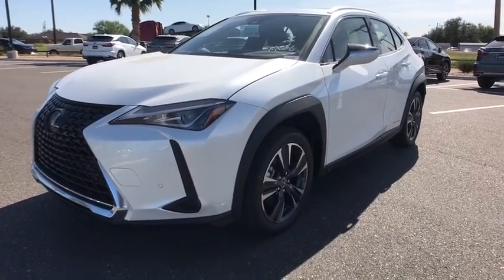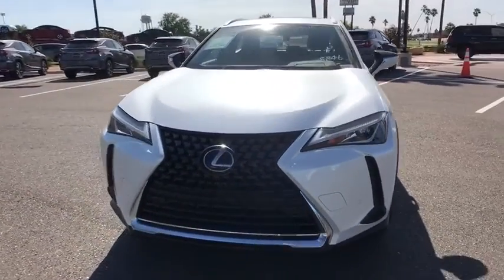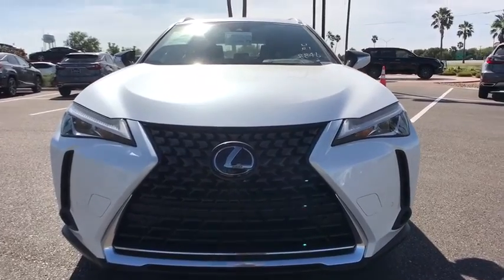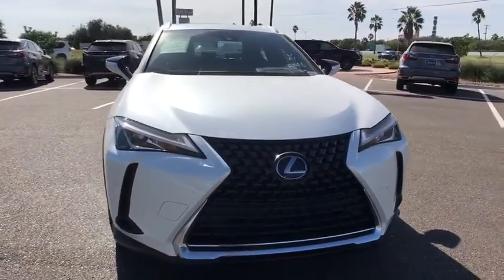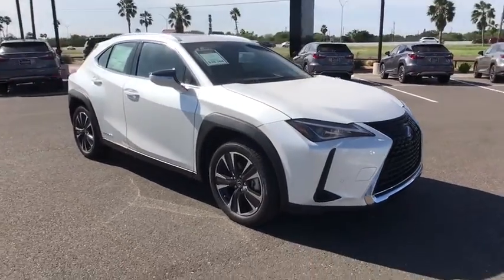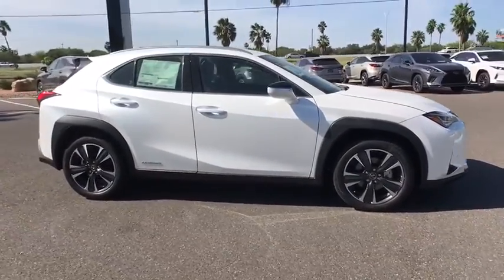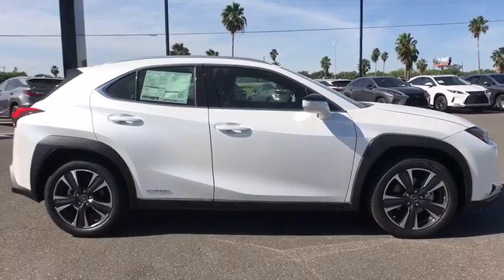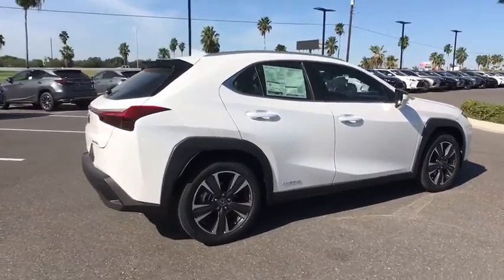2020 LEXUS UX McAllen, Corpus Christi, Brownsville, Harlingen and Laredo, TX KR033226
Eminent White Pearl New 2020 LEXUS UX available in McAllen Texas at North Park Lexus Rio Grande Valley. Servicing the Corpus Christi, Brownsville, Harlingen and Laredo, TX area.
2020 LEXUS UX UX 250h - Stock#: KR033226 - VIN#: JTHP9JBH7L2033226

Heated Seats, Sunroof, Remote Engine Start, Hybrid, Satellite Radio, PREMIUM PACKAGE, HEATED 3-SPOKE LEATHER STEERING WHEEL. INTUITIVE PARKING ASSIST, POWER REAR DOOR W/KICK SENSOR, Back-Up Camera. EPA 38 MPG Hwy/41 MPG City!WHY BUY FROM USNorth Park Lexus Rio Grande Valley is the premier luxury dealership in San Juan, Texas with a vast selection of new Lexus and top of the line preowned vehicles for sale. Visit our one-of-a-kind Lexus dealership near McAllen and experience amazing.OPTION PACKAGESPREMIUM PACKAGE Washi Instrument Panel, Blind Spot Monitor, manual retractable outside mirror and lane change assist, Rain Sensor Windshield Wipers, Driver & Passenger Seat Ventilation, Driver & Passenger Seat Heater, Heated Manual Retractable Outside Rear View Mirror, Power Tilt & Slide Moonroof/Sunroof, POWER REAR DOOR W/KICK SENSOR auto and easy closer door, wireless lock, unlock and panic alarm, INTUITIVE PARKING ASSIST clearance and back sonar, ACCESSORY PACKAGE 2 Rear Bumper Applique, Key Gloves, Alloy Wheel Locks, Carpet Cargo Mat, HEATED 3-SPOKE LEATHER STEERING WHEEL paddle shifters.Fuel economy calculations based on original manufacturer data for trim engine configuration.